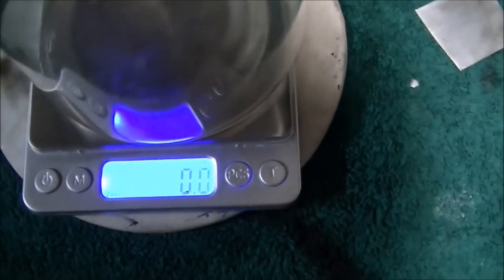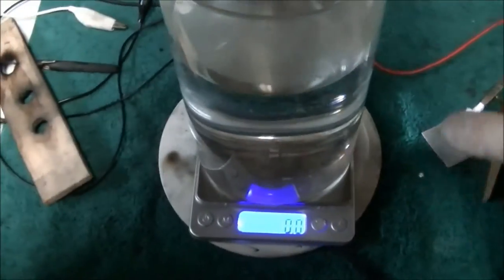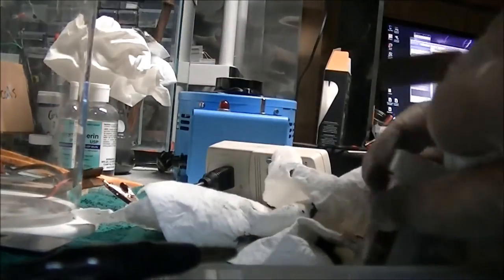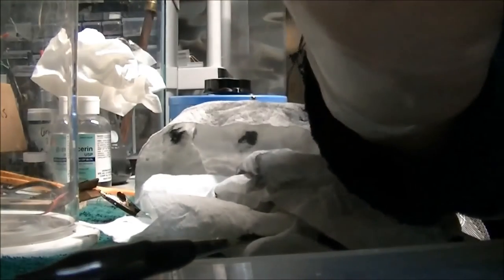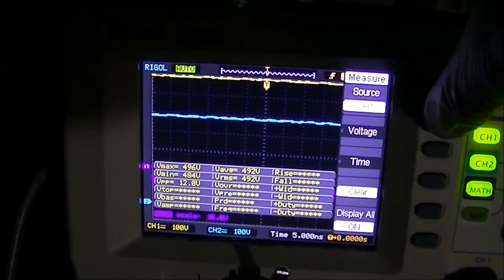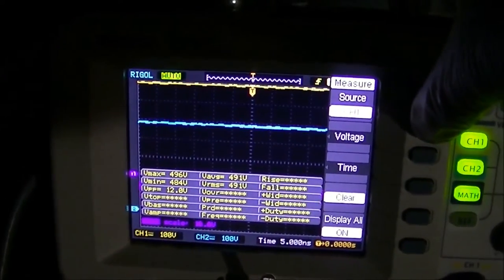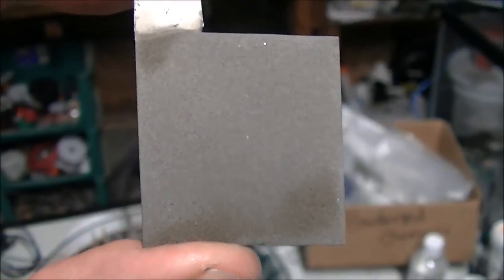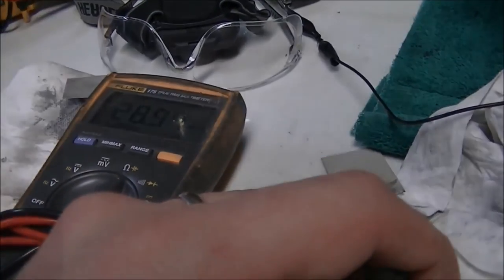Plasma Electrolytic Deposition (PED) on Aluminum - DIY Material Science Techniques Explored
Join us in this exciting exploration of Plasma Electrolytic Deposition (PED), a cutting-edge process for creating nano crystalline oxide layers on conductive materials. In this demonstration, we delve into the intricate process of developing oxide layers on aluminum substrates, showcasing the most successful run to date.
This is a video introducing PED (Plasma Electrolytic Deposition), also know as PEO (Plasma Electrolytic Oxidation) and (MAO) Micro Arc Oxidization), is for  Nano surface treatments of soft metal alloys. I am using this technique to explore some possibilities for future experiments in material science. Primarily pertaining to energy storage devices and energy generation techniques.

⚛️ About This Video:
We begin with a preparation of the solution, including the precise measurements and chemicals used to achieve optimal results. Witness the real-time transformation during the PED process and observe the significant improvements and potential for efficiency enhancements through frequency modulation and duty cycles.

💡 What You'll Learn:

The basics of creating oxide layers via PED
The chemistry and variables involved in the deposition process
Insights into the optimal temperature control and solution preparation
Visuals of the process in action, highlighting the micro-arc oxidization

📝 In This Experiment:

Starting with distilled water and necessary chemicals [00:19]
Preparing the aluminum substrate and discussing potential improvements [00:51]
Details on chemical solutions and the importance of temperature equalization [01:28]
The role of frequency modulation and duty cycle in the coating's efficiency [02:07]
Exploring the after-effects and the hypothesized reasons behind them [06:19]
Examining the conductivity and strength of the oxide layer [07:37]
A look at the crystal ridges and surface topology post-coating [08:21]

Timestamps:
0:19 - Introduction to Plasma Electrolytic Deposition (PED)
0:51 - Setting up the experiment with aluminum
1:28 - Adding chemicals to distilled water
2:07 - Discussing chemical variables and research
2:52 - Preparing the aluminum substrate
3:26 - The PED process in action
4:05 - Modifying setup for improved results
4:55 - Exploring frequency modulation and duty cycle
5:35 - Projecting future experiments and nano-crystalline structures
6:19 - Observing the aftereffects post-experiment
6:59 - Examining the oxide layer's durability
7:37 - Comparing pre and post-coating aluminum

🔬 Dive Deeper:
For those eager to learn more, we've included links to relevant research papers below, which offer further insights into the science behind PED. Whether you're a seasoned researcher or a curious learner, this video is a must-watch!

I would love to chat with you about increasing prosperity and abundance for humanity.

Earth, Social, Life, Physical, and Formal sciences are all part of the conversation  @consciousenergies

-Diadon